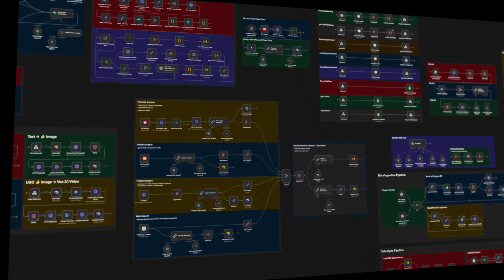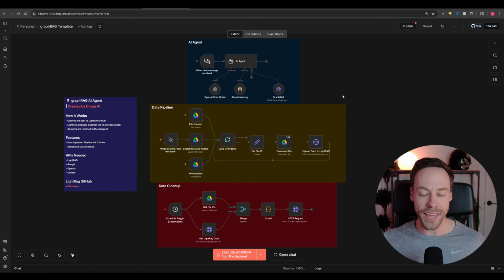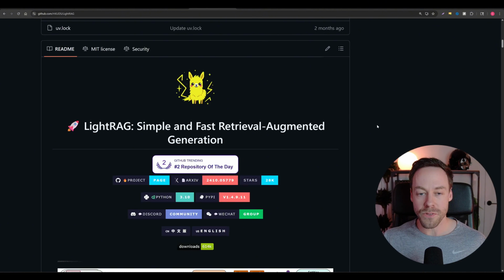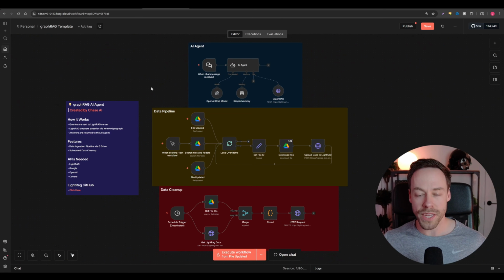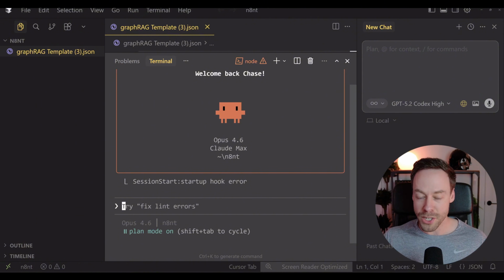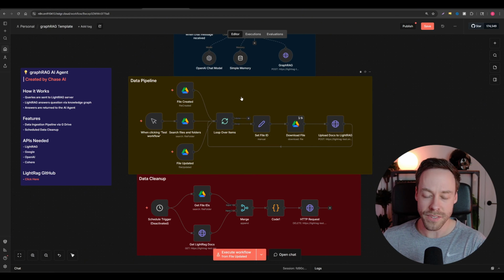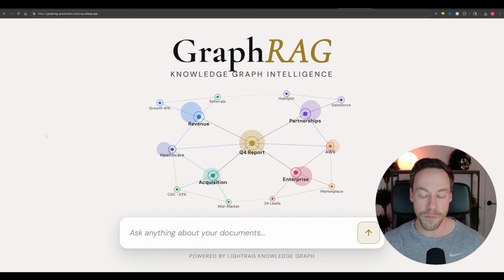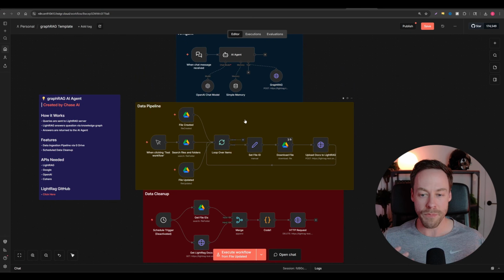i converted all my n8n agents to real code and it was stupid easy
🔥 FREE Skool community with 100+ Templates! 🔥

In this video, we take an n8n GraphRAG workflow — one that uses LightRAG to let you chat with your documents through a knowledge graph — and convert it entirely into a standalone Python application using Claude Code. We walk through the three big reasons you'd want to make this switch (performance,  cost, and control), break down the step-by-step process of going from n8n JSON to working code, and have an honest conversation about when n8n still makes sense versus when it's time to graduate to "real" code.

⏰TIMESTAMPS:
0:00 - Intro
1:24 - Why Convert
5:30 - Converting with Claude Code
9:20 - When n8n Still Makes Sense
11:31 - Resources